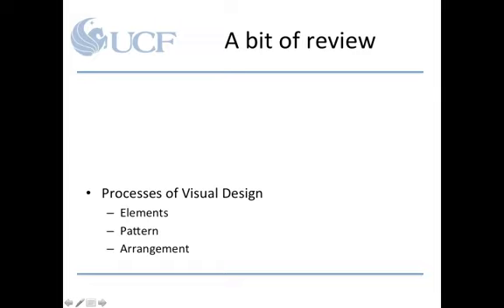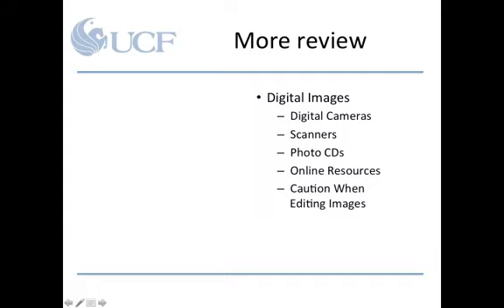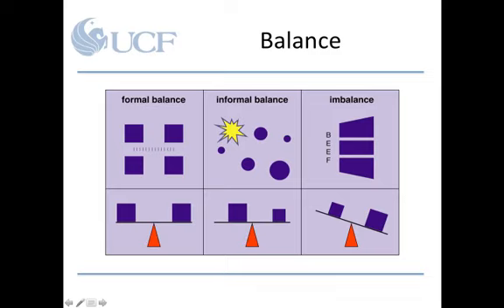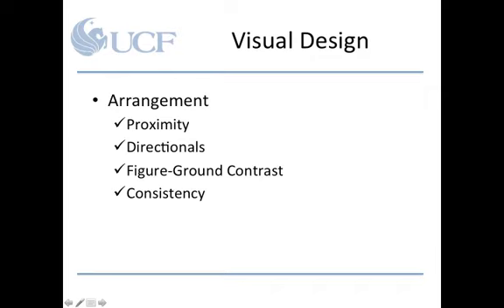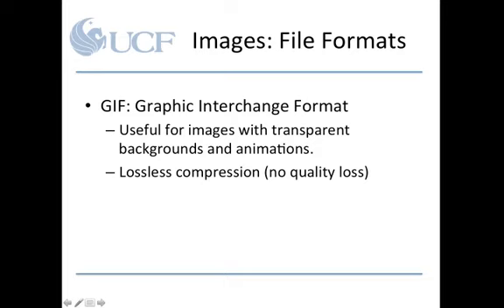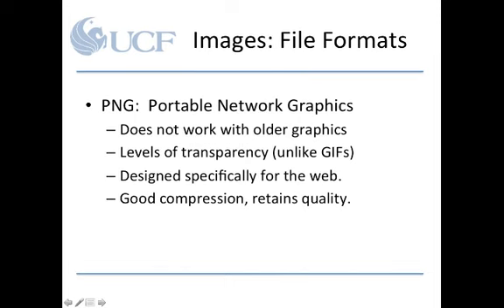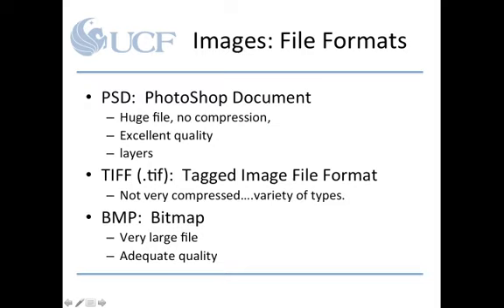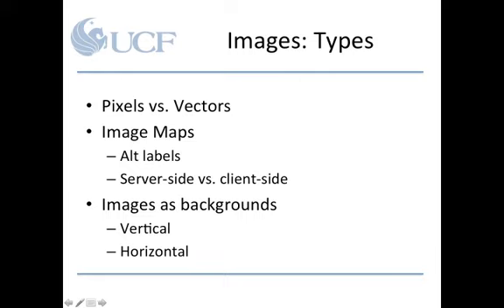EME6507: Visual Principles and Graphics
In this presentation we continue our discussion of the use of visuals in teaching and learning. Here, we discuss a variety of issues to consider, as well as file type and image type considerations.